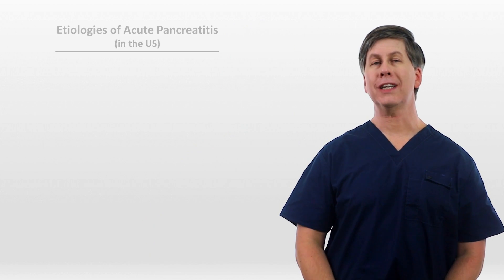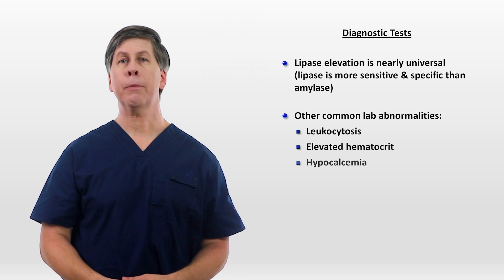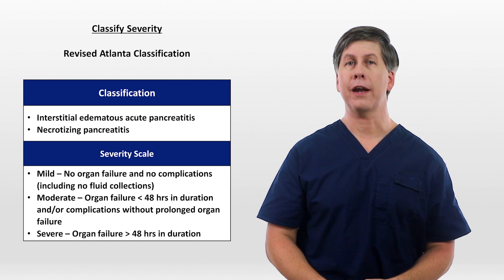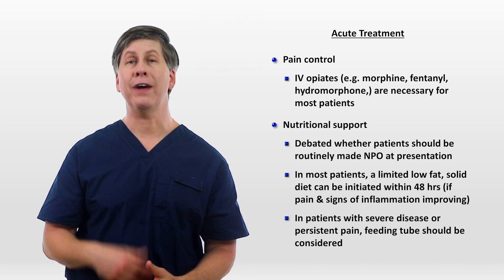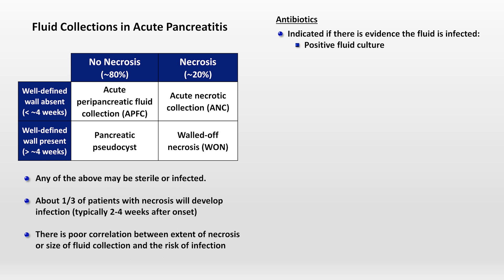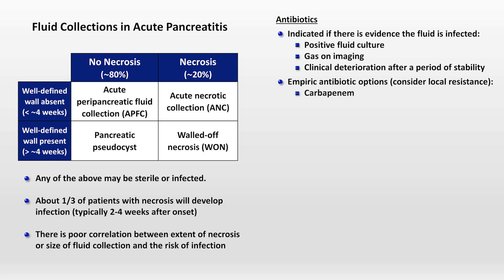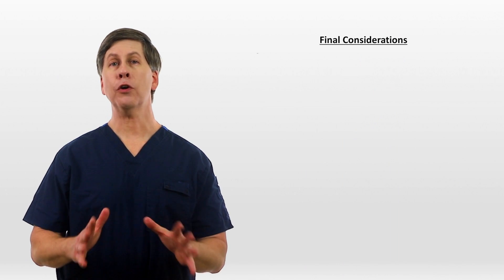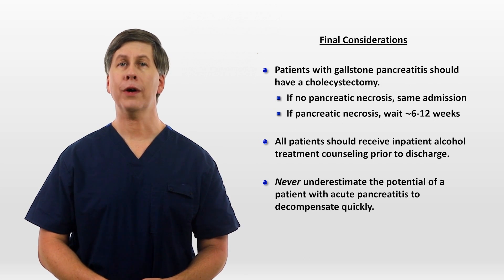Acute Pancreatitis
An overall of the etiologies, presentation, diagnosis, treatment, and complications of acute pancreatitis, including use of antibiotics and the management of peripancreatic fluid collections.